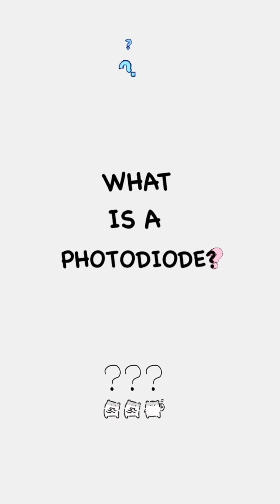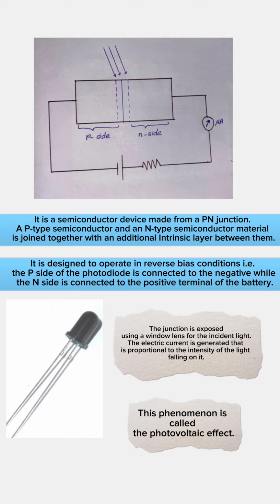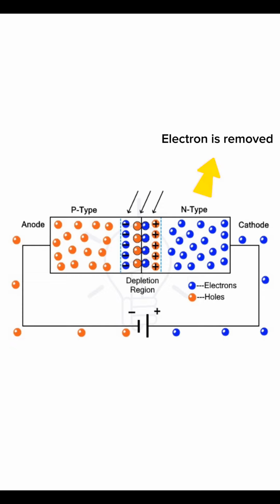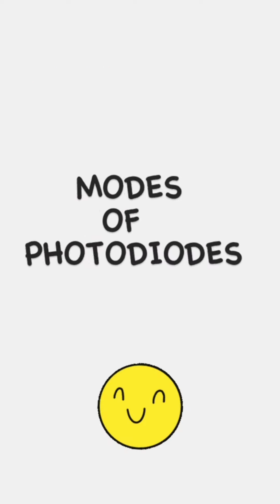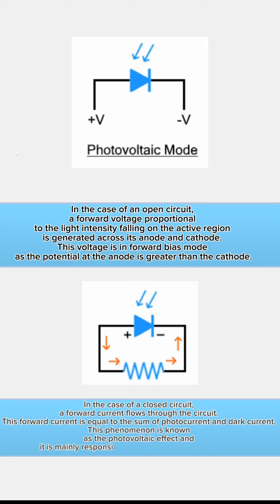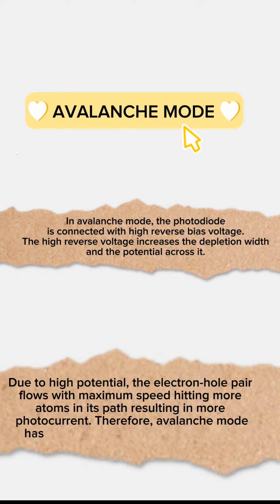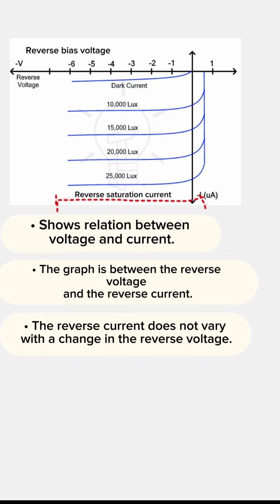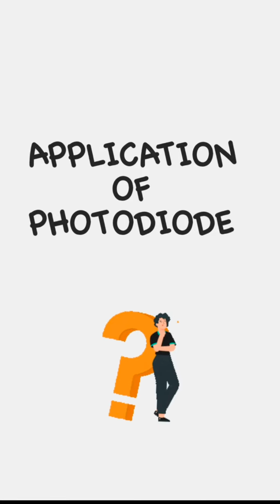Photodiode (Group no 9)